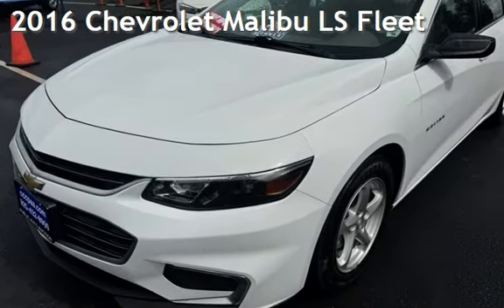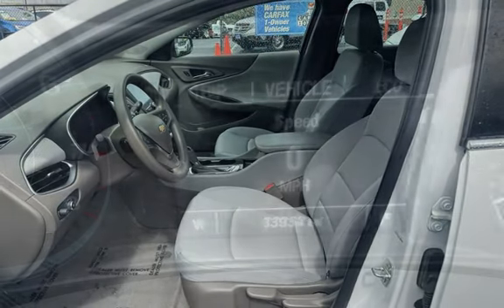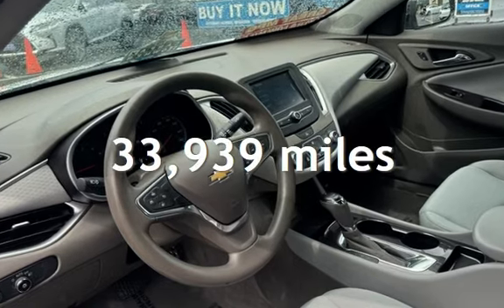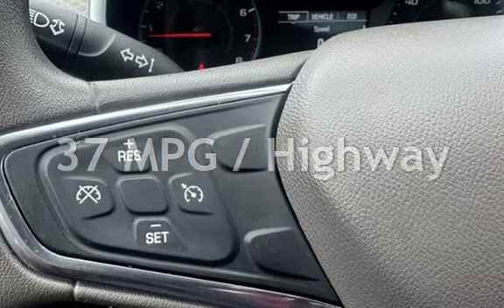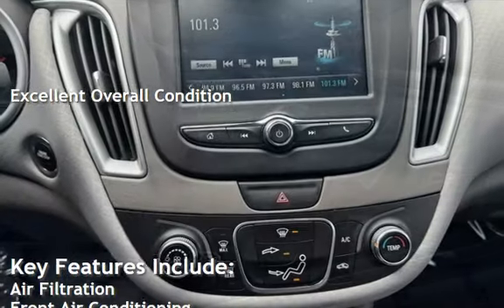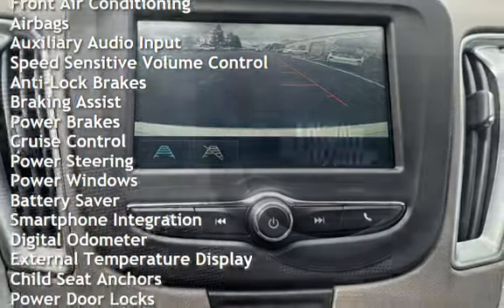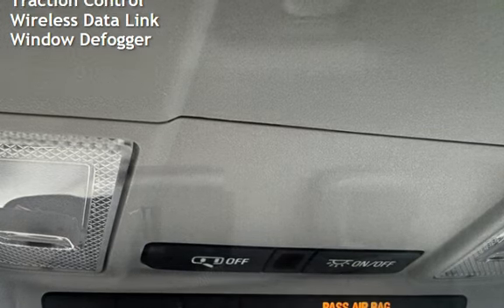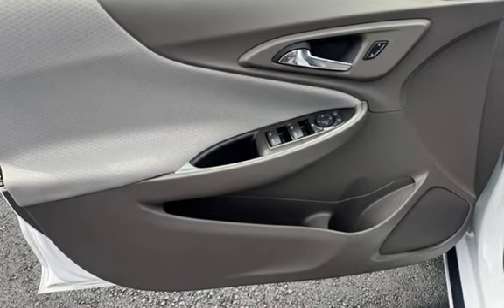2016 Chevrolet Malibu LS Fleet for sale in PITTSBURG, CA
Hablamos Espanol!